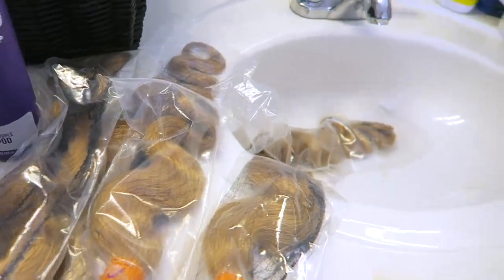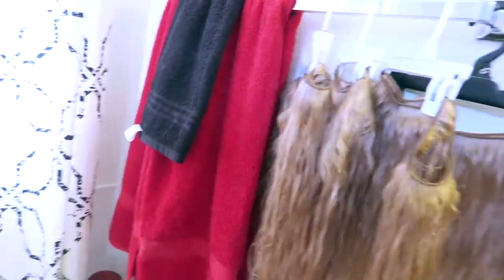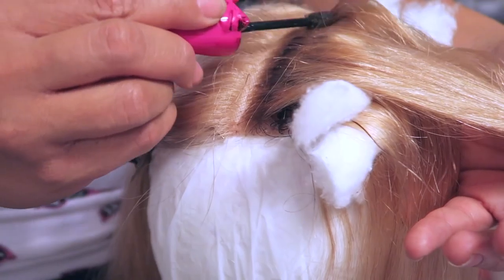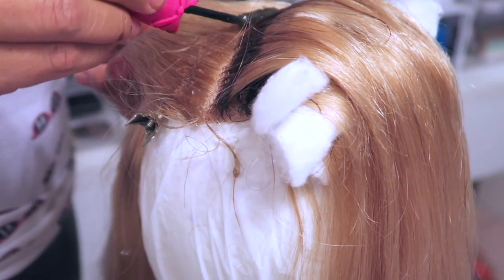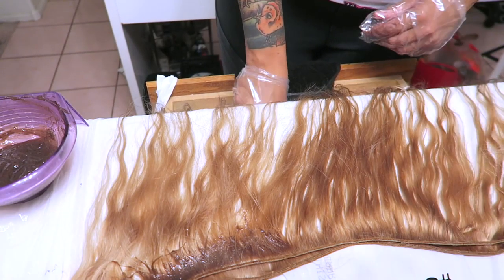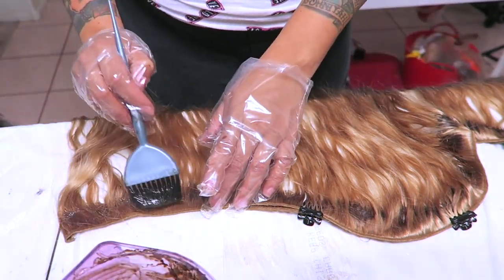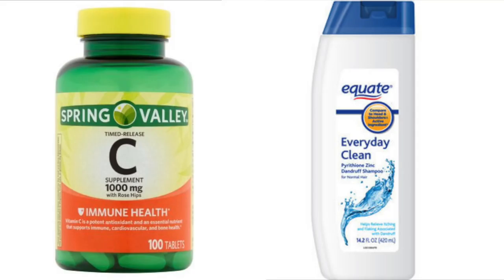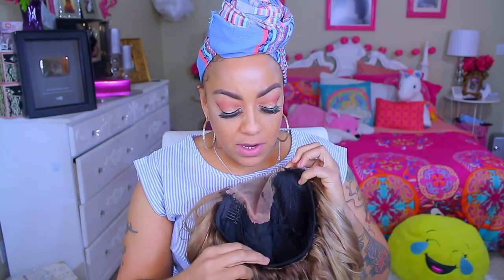BLONDE VIBES | HOW I FIXED MY BOTHCED COLOR | NEW FAV MarchQueen Honey Blonde Bundles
Hey Ladies you can catch March Queen Hair @

Product details:

Lace Closure4x4: 16 inch

Hair Bundles Length: 16, 18, 20, 20inch

Hair Color: Honey Blonde #27

Hair style: Brazilian Body Wave

SOME OF MY FAVORITE SITES